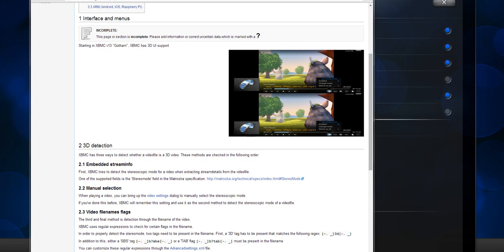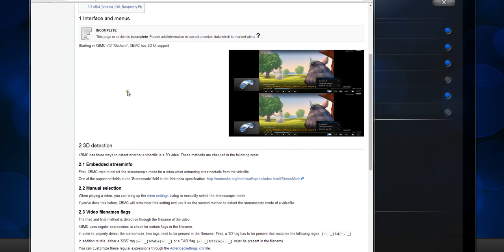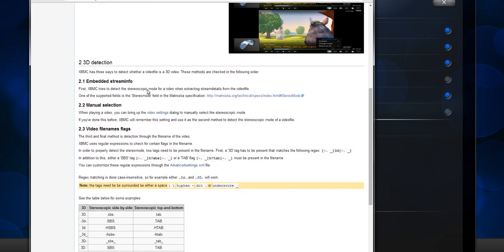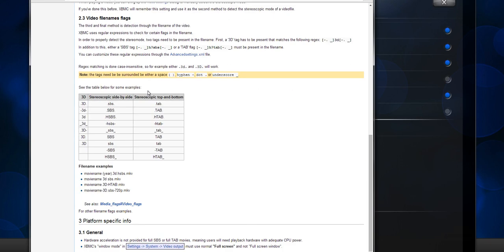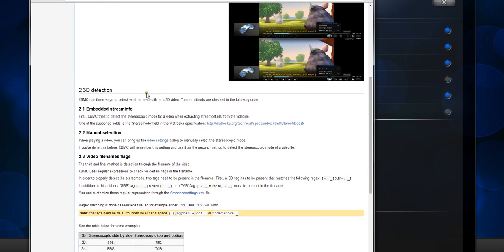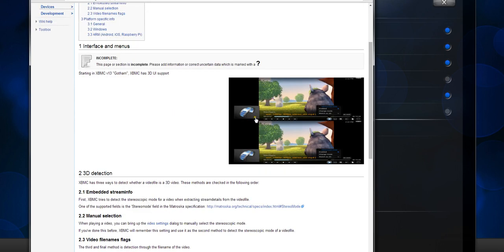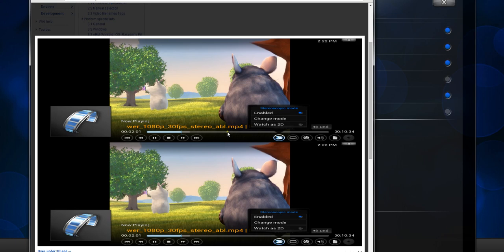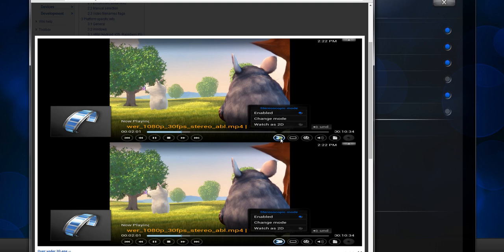XBMC 3D Gotham Feature How To XBMC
XBMC Help How to XBMC Media Center